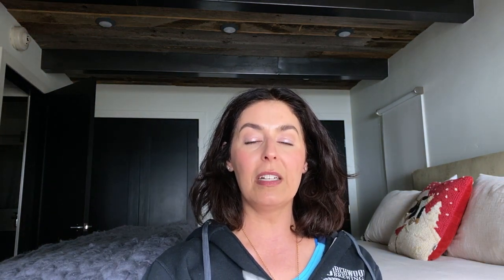Clean Products I can't get through - Necessaire, Kopari, Beauty Counter, French Girl, RMS.....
Hey, there! I have a few products that I just can't seem to get through.

Kopari Coconut Deodorant, $14,
Tom's of Maine Antiperspirant, $16.49,
Beauty Counter Nourishing Night Cream, NO LONGER AVAILABLE 🥳
Acure Radically Rejuvenating Cream Cleanser, $20.39,
Dr. Hauschka Eye Makeup Remover, $20,
We Love Eyes All Natural Tea Tree Eyelid Cleansing Oil, $24,

Brows: Pacifica Highest Def Hemp Fiber Brow Set, $13,
Mascara: tarte SEA Surfer Curl Volumizing Mascara Mini, $12,
Highlighter: Ilia Liquid Light Serum Highlighter, $42,